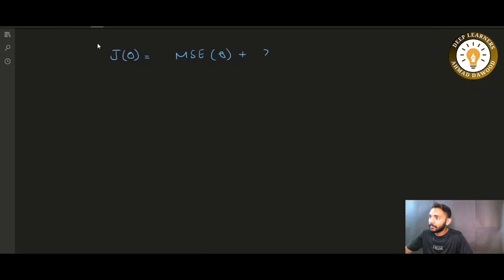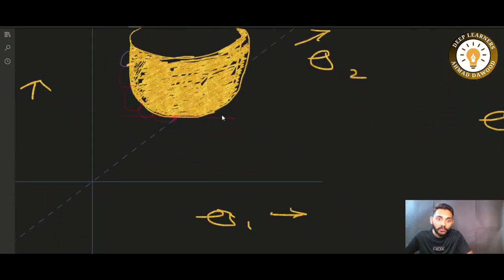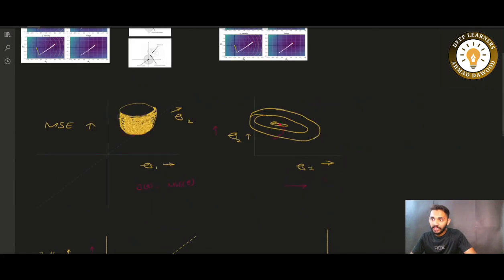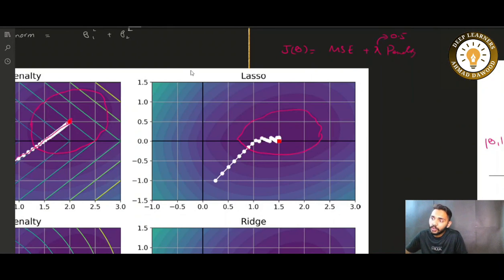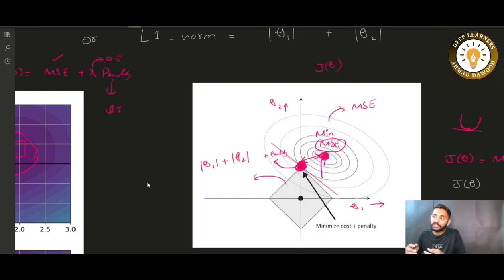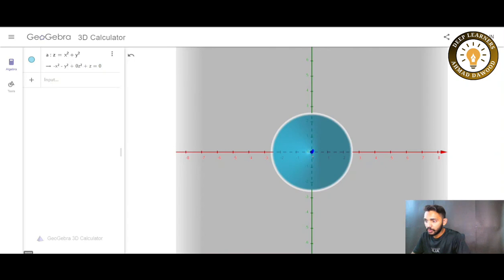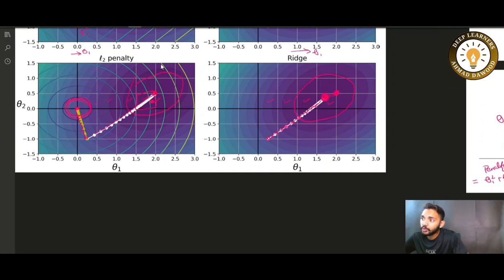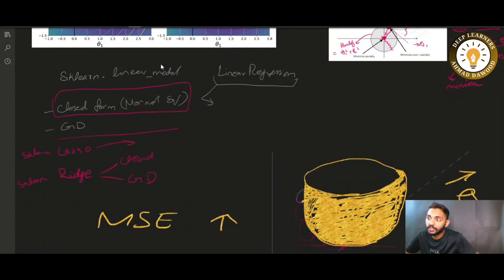Lasso vs Ridge Regularization: A Comprehensive Guide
In this lecture, we will explore two popular regularization techniques for regression models: Lasso and Ridge. We will provide a detailed visual, conceptual, and mathematical explanation of how these techniques work to reduce model complexity and prevent overfitting.

We will discuss the key differences between Lasso and Ridge regularization, including the types of penalties they use and their impact on the model's coefficients. We will also examine how these techniques can be used to select important features in a dataset and improve the model's predictive power.

In the next lecture, we will focus on the implementation of Lasso and Ridge regularization using Scikit-Learn. We will provide coding examples and walk through how to apply these techniques to real-world datasets.

By the end of this lecture, you will have a thorough understanding of Lasso and Ridge regularization techniques and how they can be used to improve the performance of linear regression models.